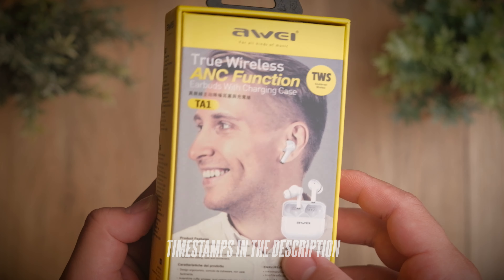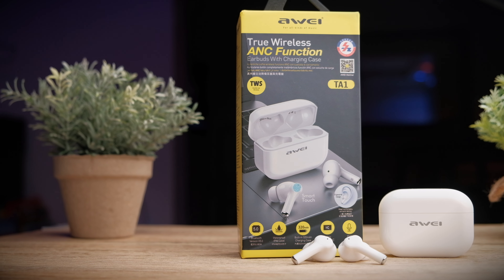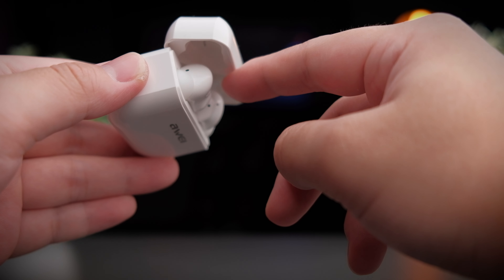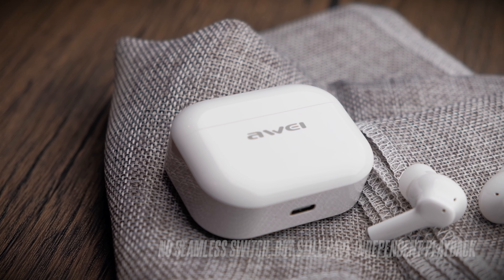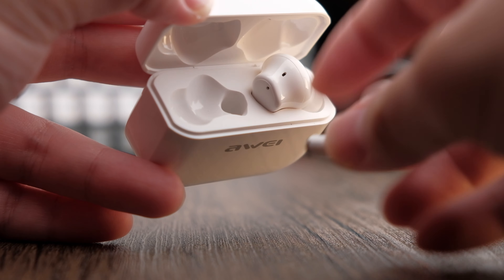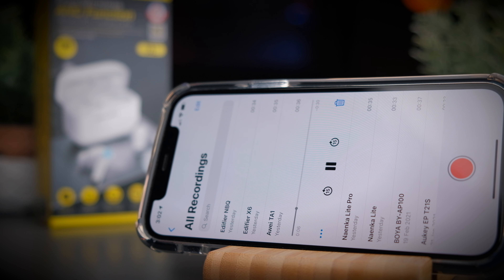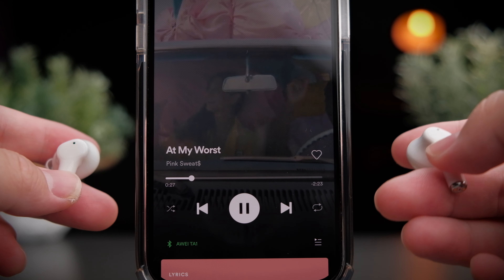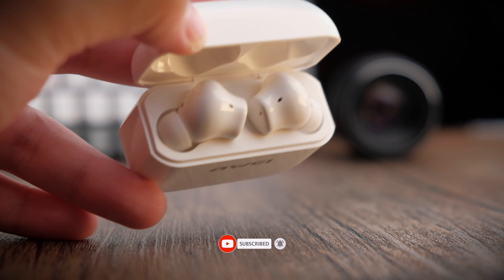Budget ANC Earbuds at US 30! Awei TA1 ANC Earbuds Unboxing and Review!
Budget ANC Earbuds at US 30!  Awei TA1 ANC Earbuds Unboxing and Review! When it comes to budget ANC earbuds, I think we can’t go anywhere with more budget than what Awei can offer. And with what we have on hand today, I think we just found a super solid piece.

Today we’re taking a look at Awei’s take on the ANC earbuds, and with many examples out there to learn from, I’m excited to share with you guys on what Awei can offer.

Welcome to a review of the Awei TA1!

Are you looking to get Awei TA1? do check out my link and it would really help out the channel a lot!

Timestamps:
0:00 - Unboxing
1:53 - Design & Build
3:21 - Battery Life
3:46 - Features
4:32 - ANC Performance
5:37 - Sound Signature
6:21 - Call Quality
7:13 - Latency Performance
7:30 - Video Latency Test
7:53 - Gaming Latency Test
8:21 - Controls
9:22 - Verdict

Gears that I use:
1. Main Camera
2. My Main Lens
3. My Mic
4. My Lav Mic
5. My Memory Card
6. My Latest Mic